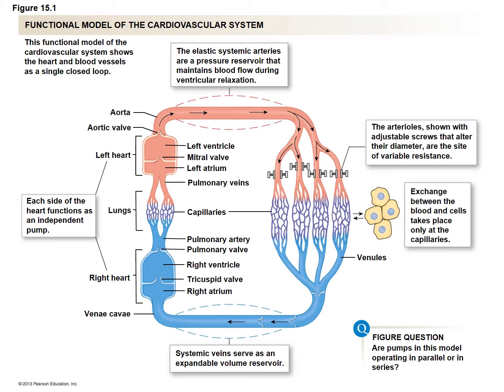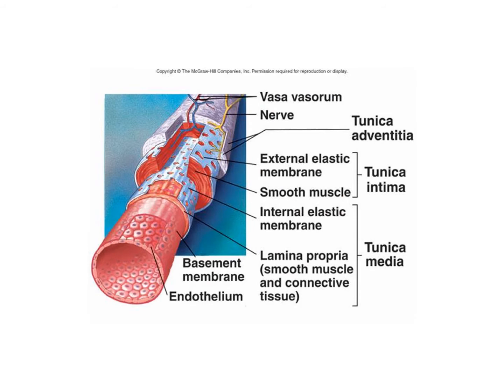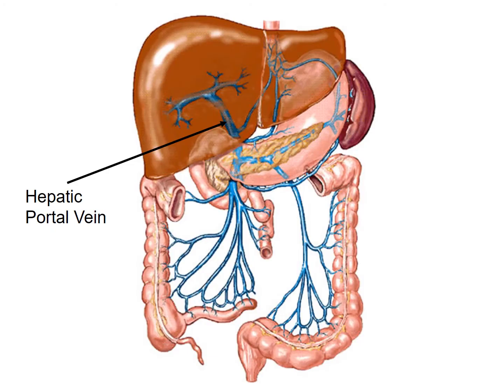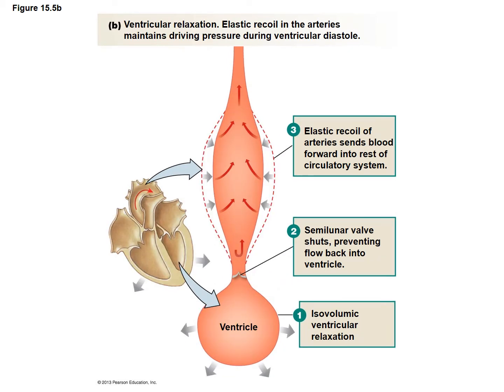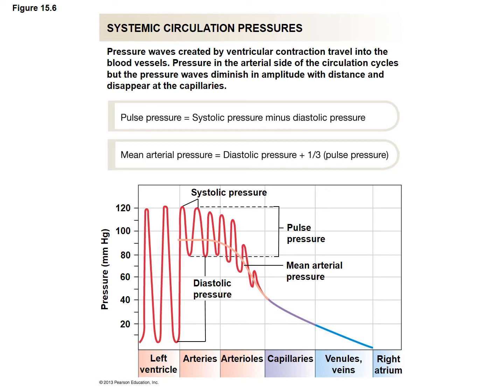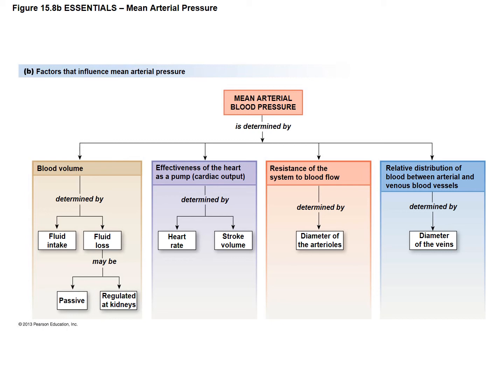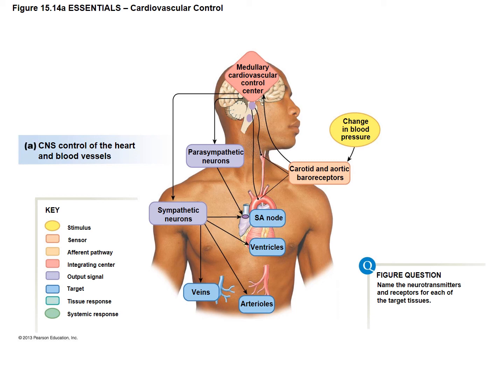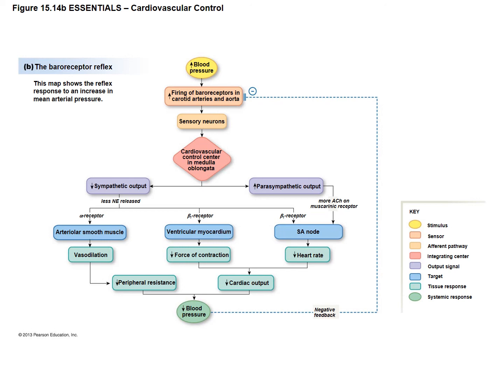Lecture 14 Regulation of Blood Pressure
BIOL 178 - Lecture 14, Regulation of Blood Pressure